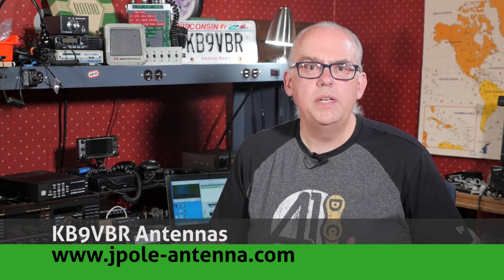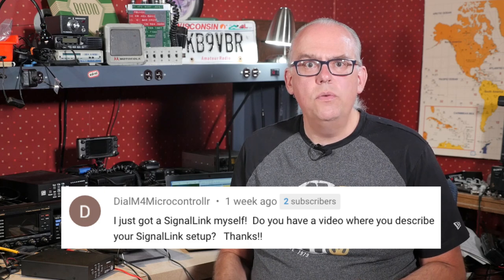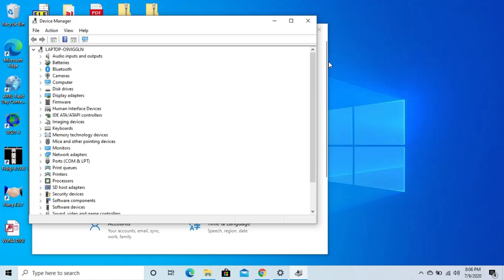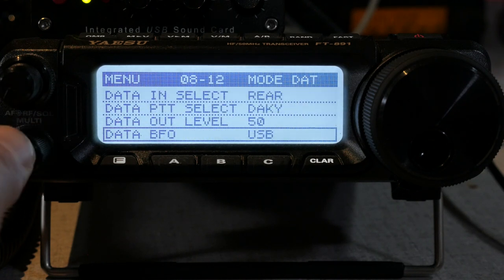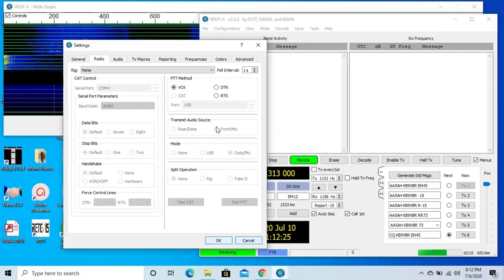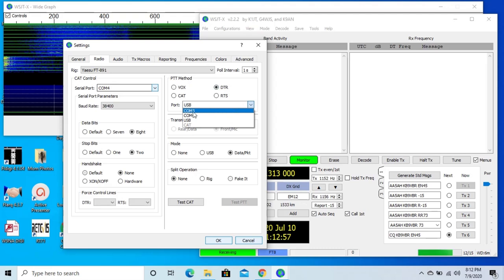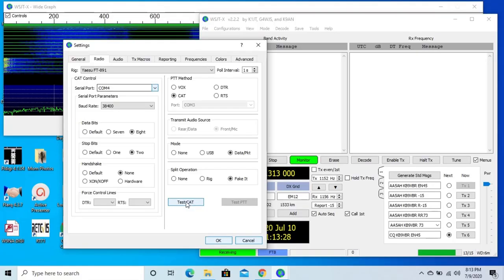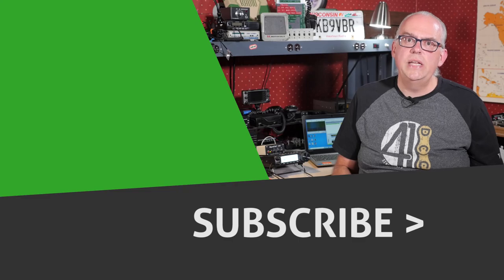Yaesu FT-891 Setup for Digital Modes - Ham Radio Q&A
While many newer transceivers have built in sound cards‚ the Yaesu FT-891 does not. For digital you'll either need patch cables or an audio interface like the Signalink. In this video I take you through the process of setting up the Yaesu FT-891 for CAT or computer control‚ adjusting the digital mode settings in the transceiver‚ and configuring WSJT-X for FT-8

Yaesu FT-891 Digital Operations Settings Menu
5-6 Cat Rate: 38400
5-7 CAT TOT: 1000 msec
5-8 CAT RTS: Disable
8-1 Data Mode: PSK
8-9 Data In Select: Rear
8-10 Data PTT Select: DAKY
8-11 Data Out Level: 50
8-12 Data BFO: USB
16-03 HF Power: 40